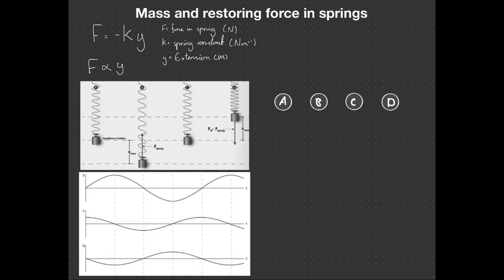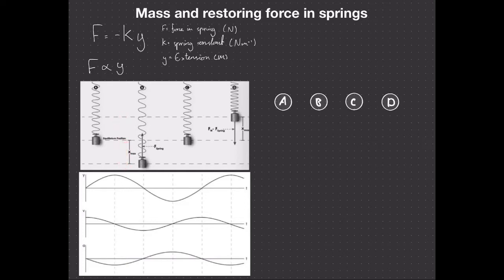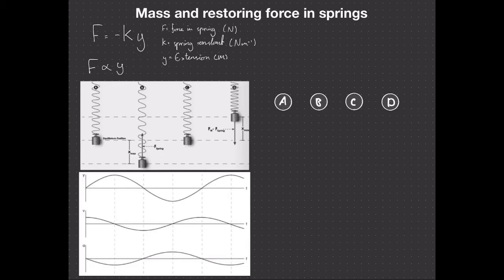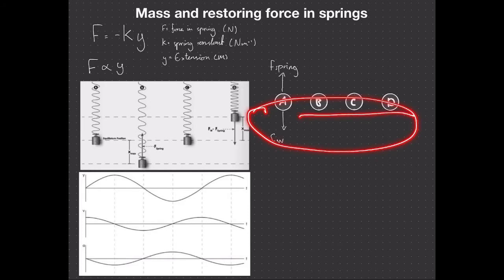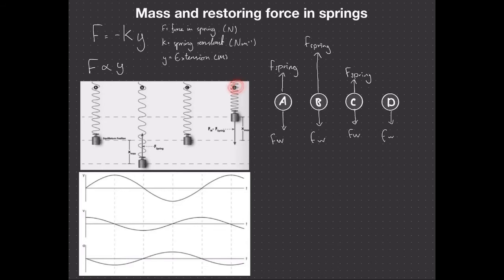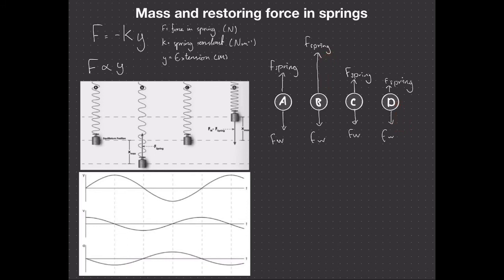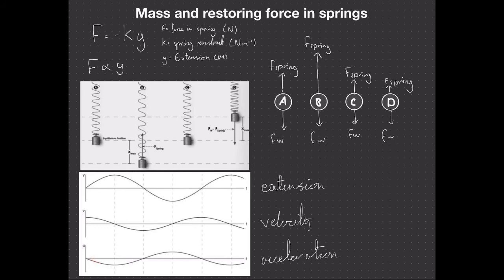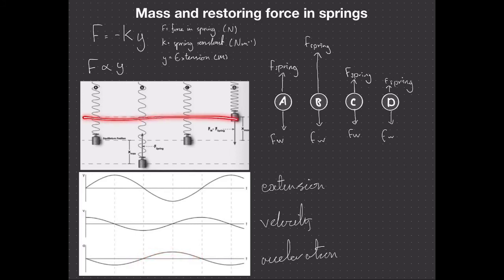L3 Phx Oscillating systems - Mass and restoring force in springs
A look at the forces acting on a mass when oscillating on a spring.